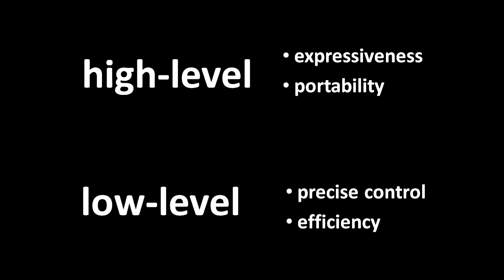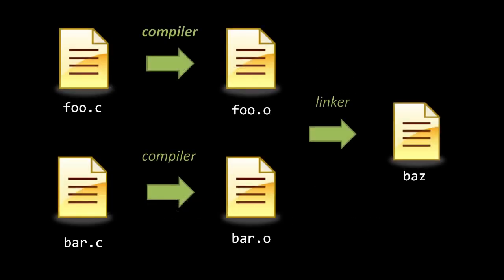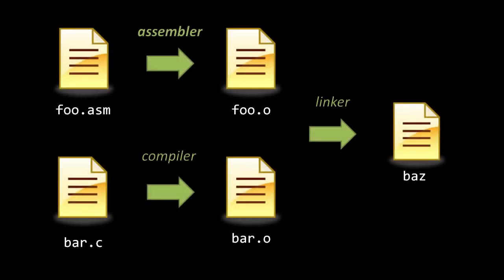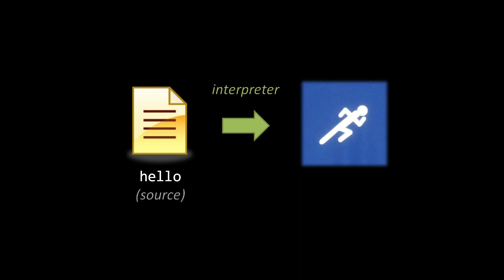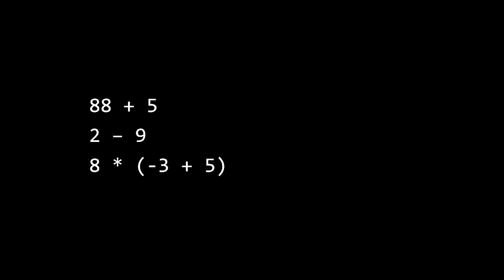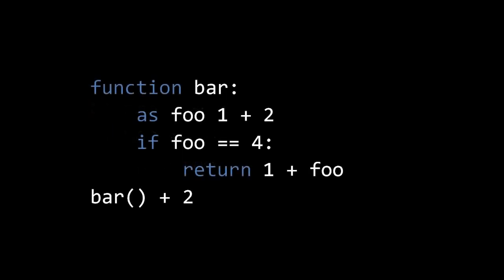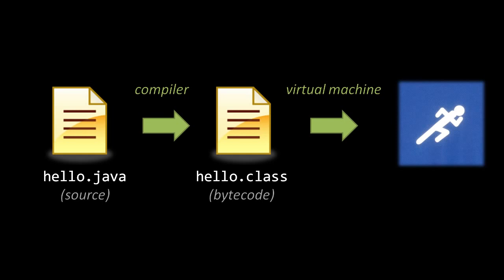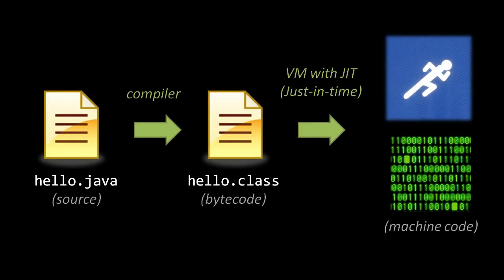The History Of Programming Languages (2)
Part #2 of a Historical review: high and low-level programming languages source code, Interpreter, VM, and JIt

How source code becomes a running program,
How languages are categorized, and a survey of important languages.